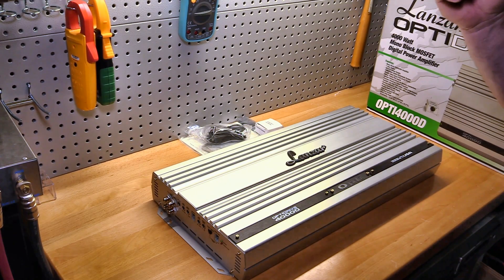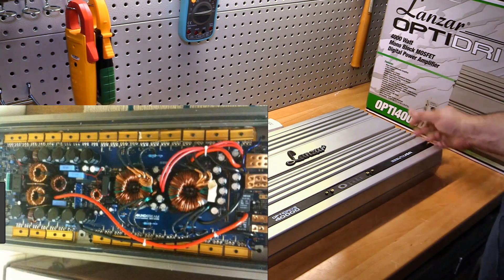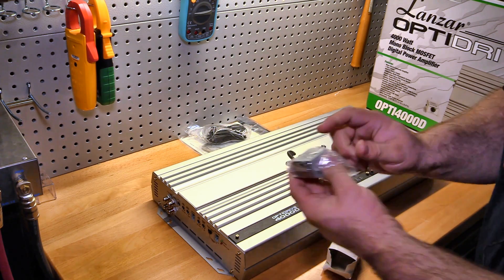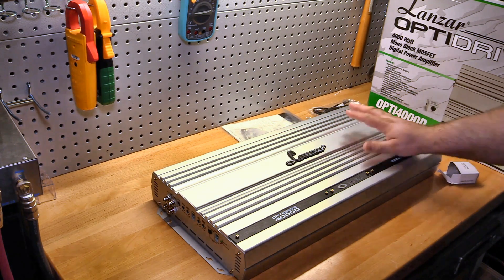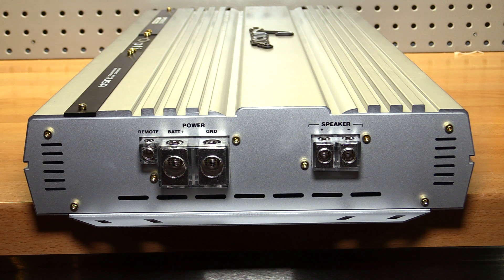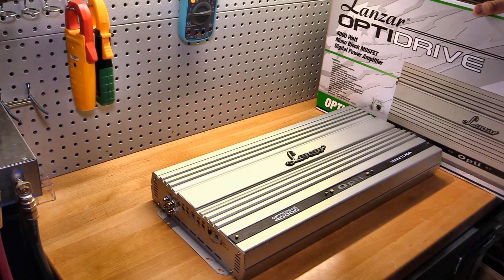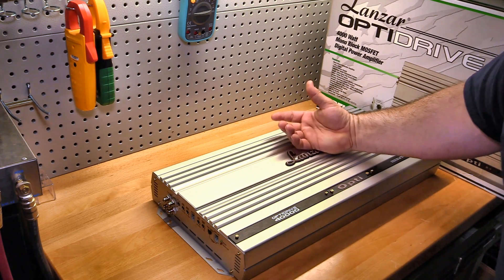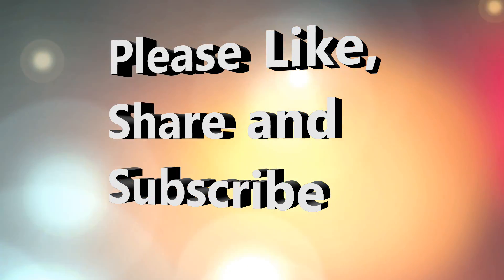Lanzar Opti4000D Amp Dyno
Lanzar has been playing in the over rated budget space for the last 20 years since Sound Around took them over in the late 90's. However Lanzar has always supposedly maintained a decent quality with the Opti Drive series of amps. This one is rated at 4000W @ 1ohm and can be bought from Deal-Buys on ebay for $379! Does it really give the performance promised? We will find out when we strap it up to the dyno and find out exactly what this amp does.

1/0 Wiring Used

Multimeter Used:

14V XS Batteries